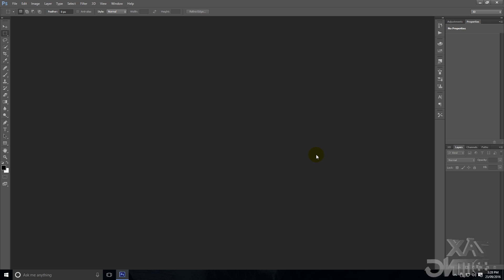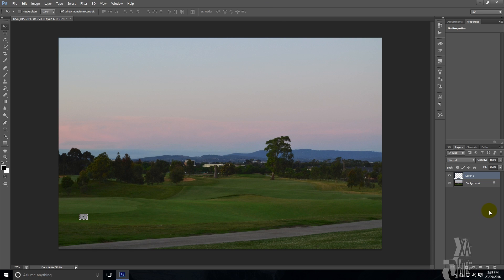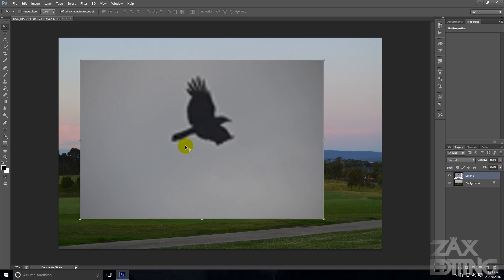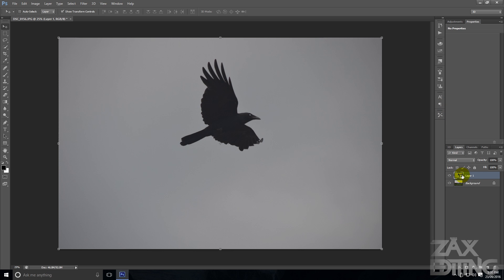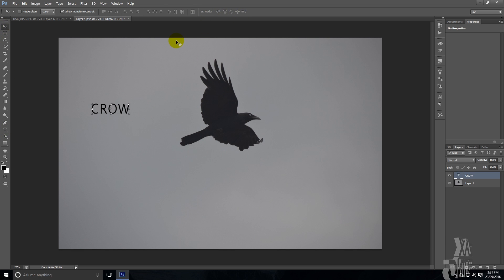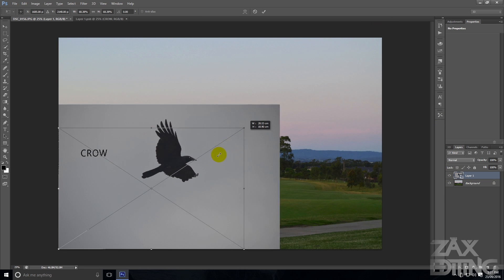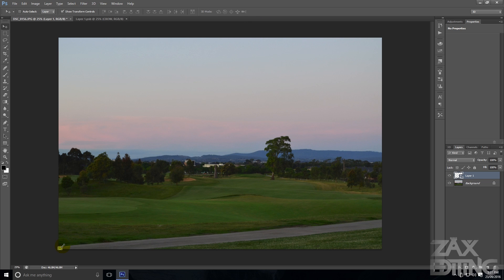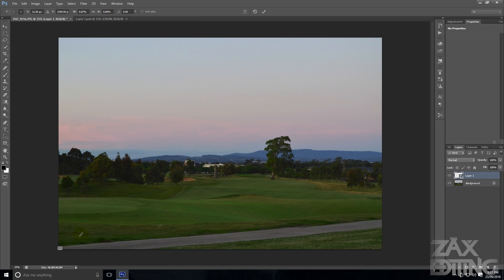How to Re-Scale Images Without Quality Loss! | Photoshop Tutorial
Today we learn how we can convert images into smart objects to be able to scale them down and back up without losing the quality in Adobe Photoshop CS6.

This is very handy when using images and manipulating them within Photoshop so that you can scale them down, set them, and scale them back up again without it becoming pixelated like it would if it wasn't a smart object.

What I shoot photo & video with:
Sony A7IV
Tamron 35-150mm F2/2.8 Lens